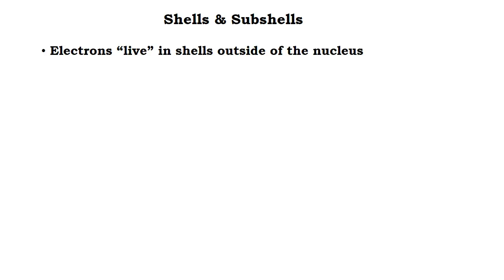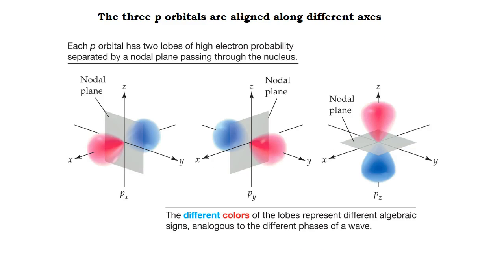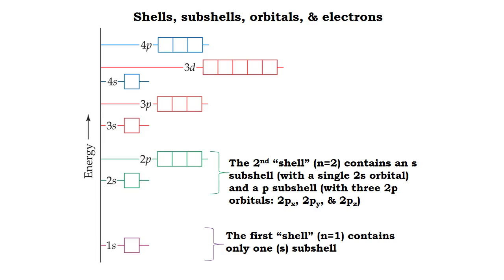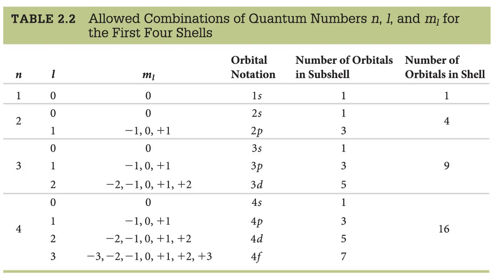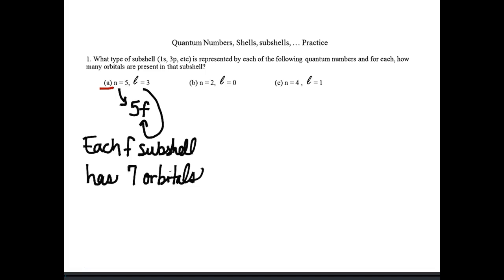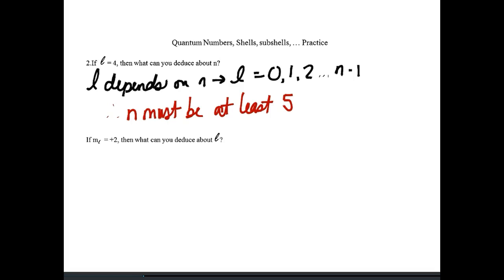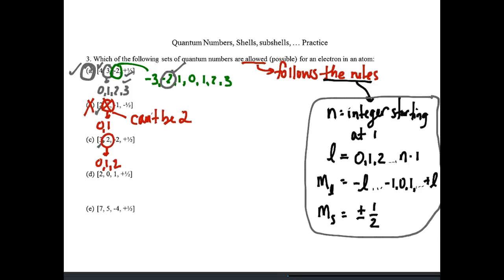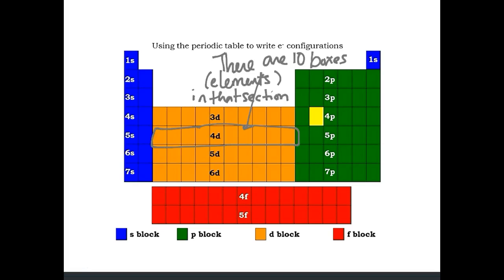101 15 orbitals and quantum numbers